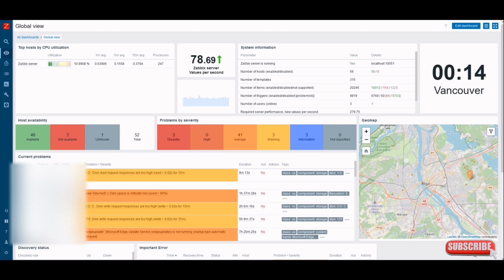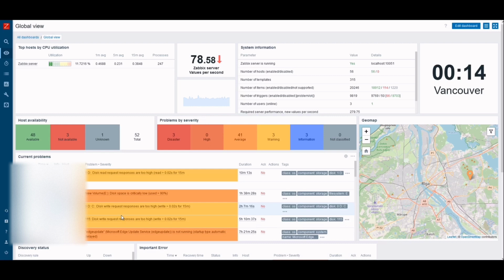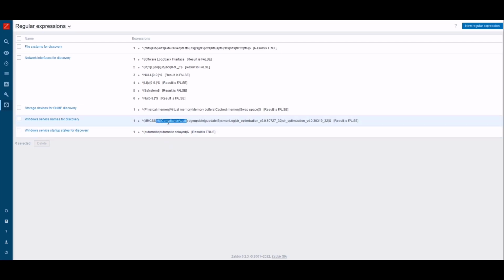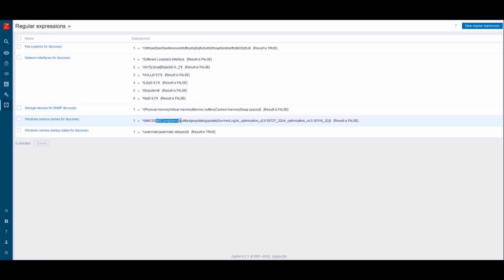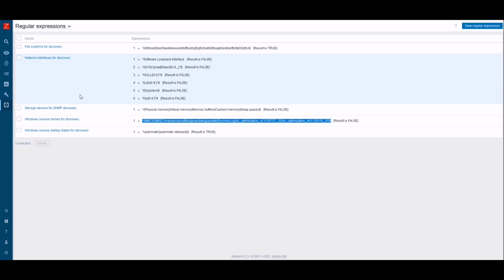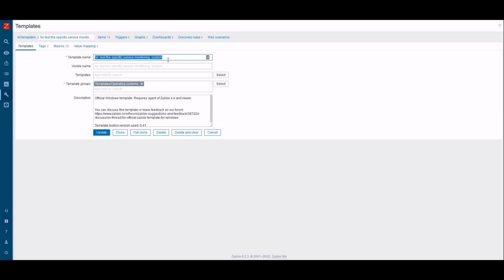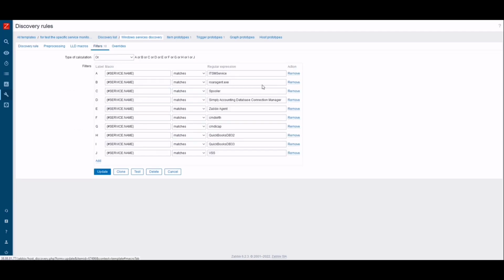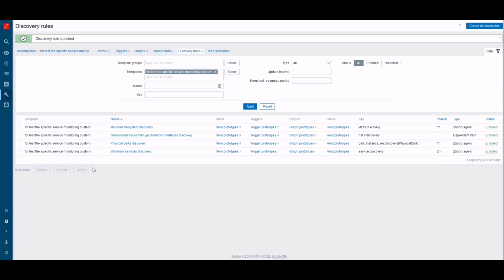ZABBIX: How to build a Custom template for monitor windows services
in this video you will learn hot modify and exclude a windows service from default discovery rules and also modify and build a custom template for monitor custom windows services